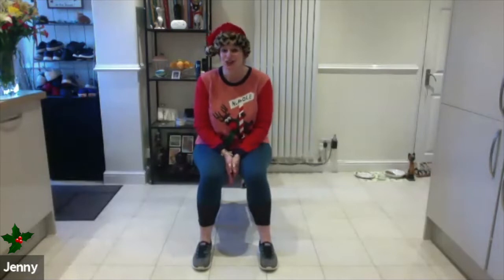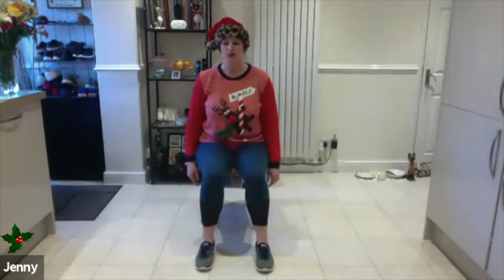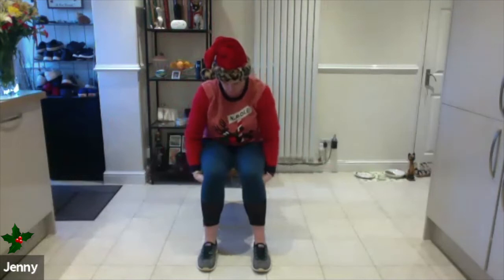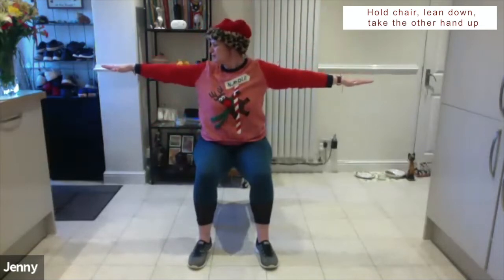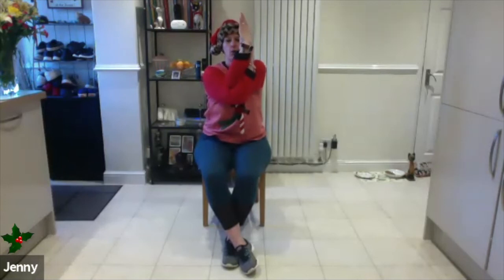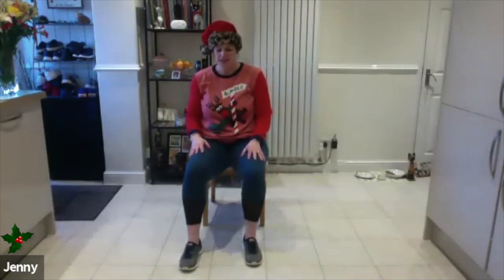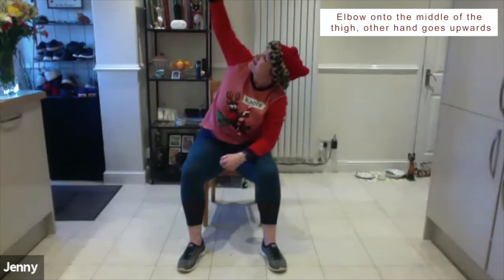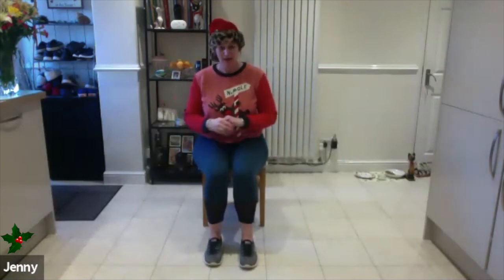Day 8: 12 Days of Christmas, Yoga with Jenny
We have created 12 items for you. We hope you like them!

Today's class is a short 11 minute seated yoga session taught by Jenny.

If you enjoyed the films and wanted to make a donation in order to help us to:
support housebound people to do exercise at home with an exercise pack
support older people to attend an online group exercise class to keep active, move and socially connected
enable housebound older people in Oxfordshire to receive a friendly phone call.